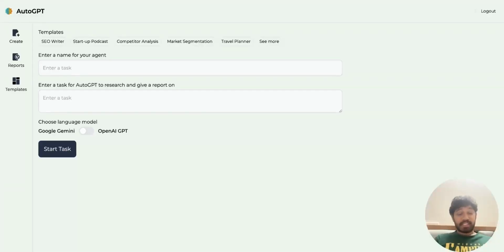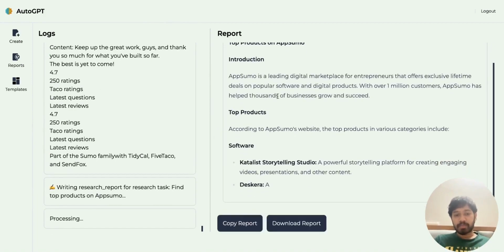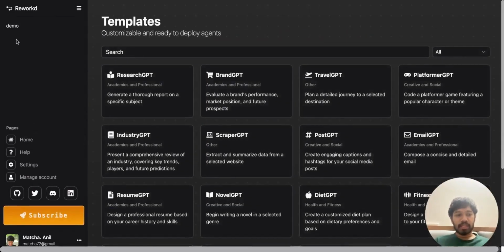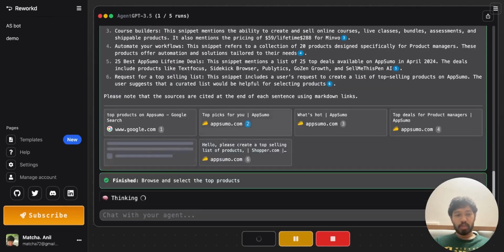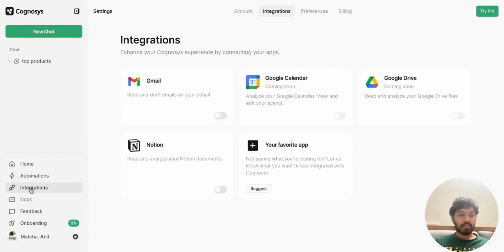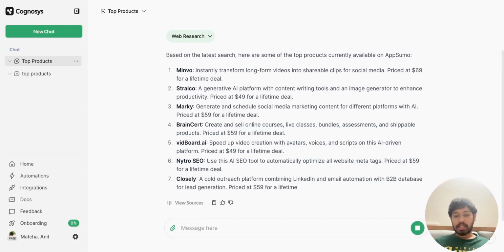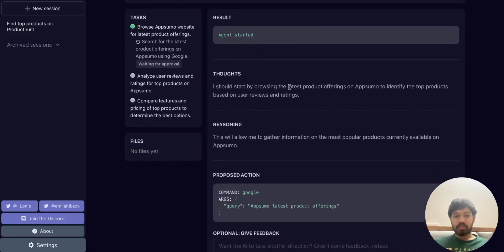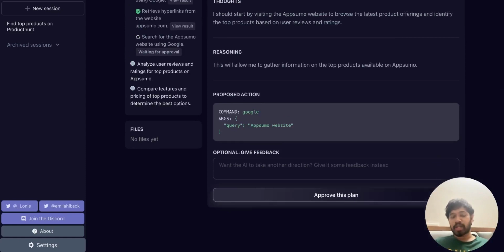Best AI agents 2024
List of Top Autonomous AI Agents You Need to Know About in 2024